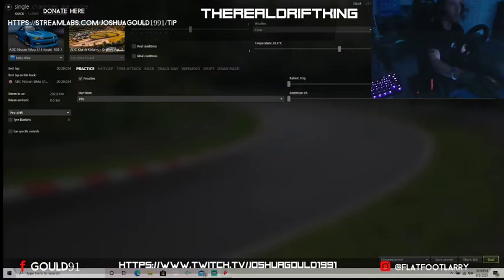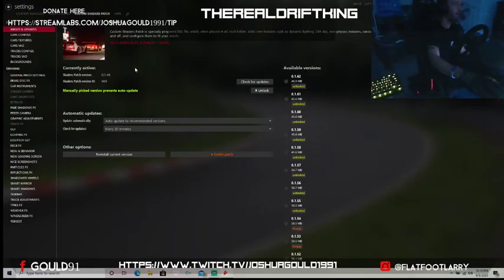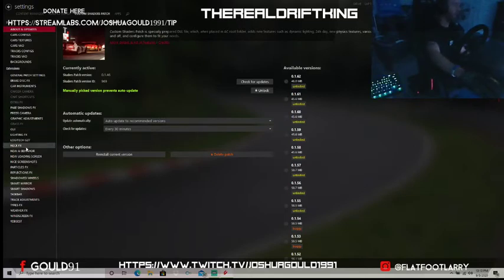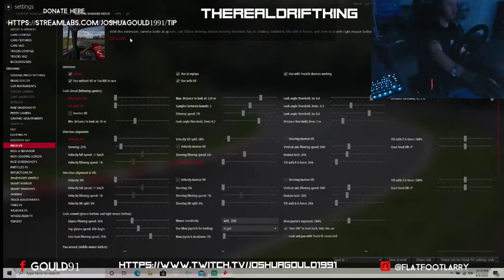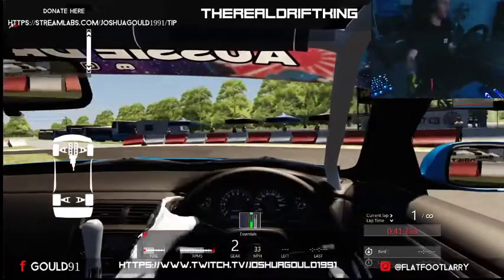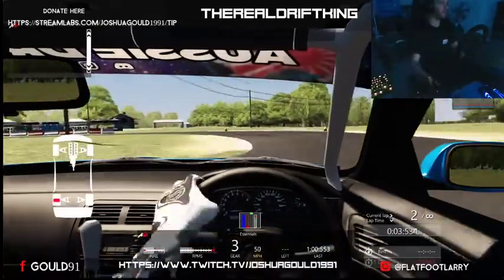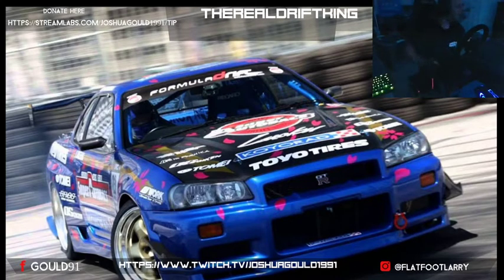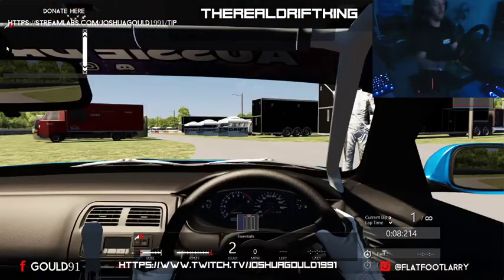Neck Fx Settings Assetto Corsa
made a little video going over neck fx a setting in content manager.. what it does is turn your drivers head into or out of the corners so you can see what's coming. most beneficial for drifting but may apply to other forms.

settings
everything checked
gain 0
tilt split 0
velocity 0
steering 25
steering tilt 0